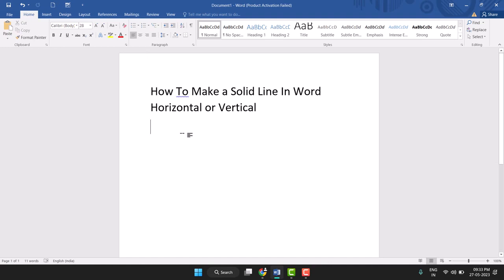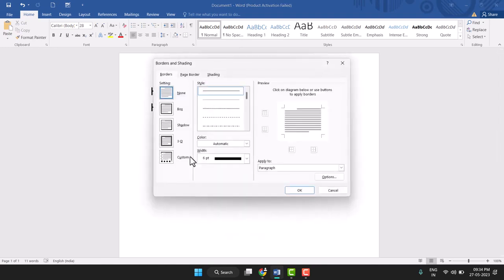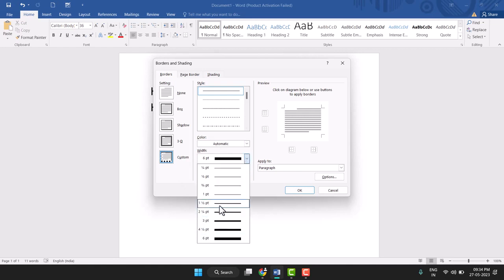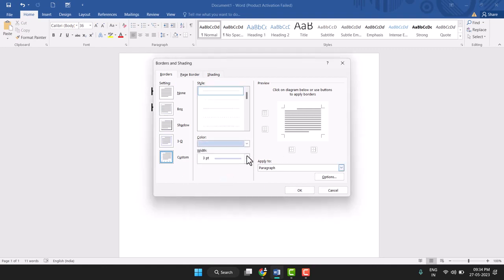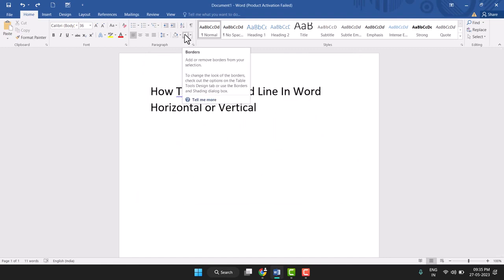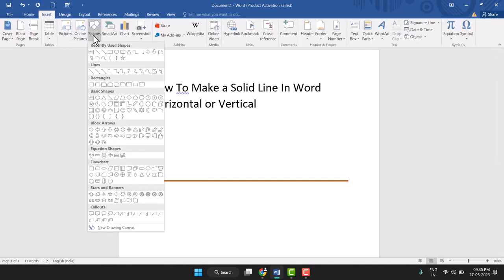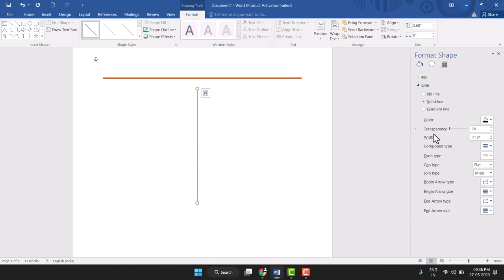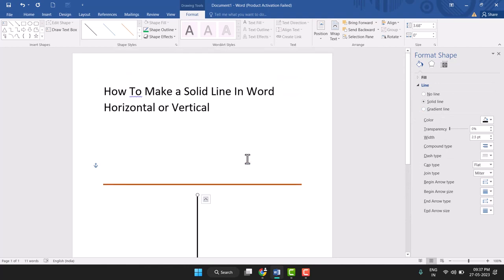How To Make a Solid Line In Word Horizontal or Vertical